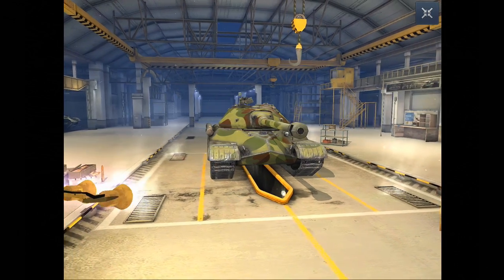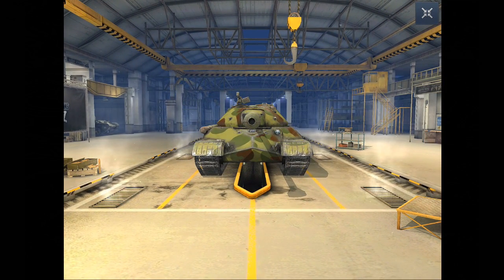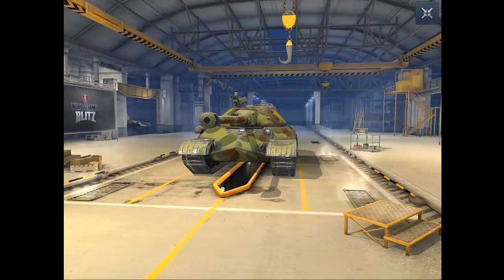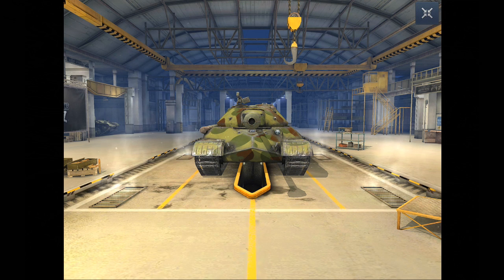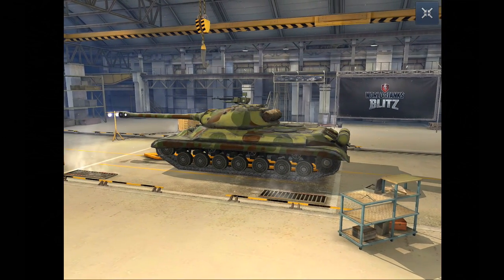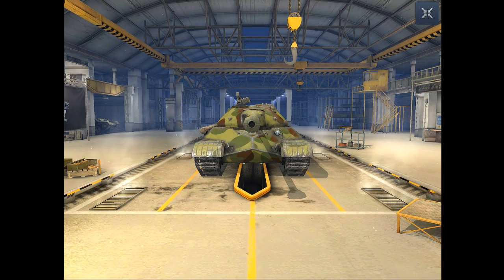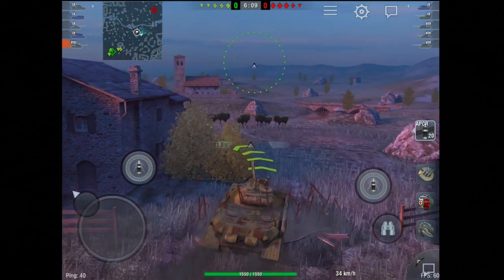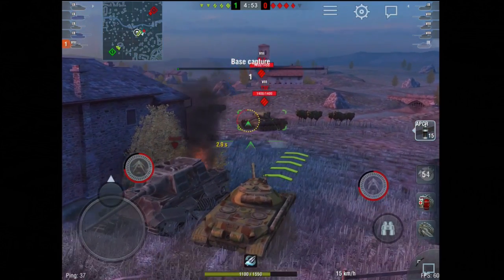IS-5 (Object 730) Preview - Tier X Clan Supply - Wot Blitz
The most profitable Tier 8 premium tank in the game! Tier X Clan supply arrives with Update 3.8 in World of Tanks Blitz and with that the chance to get a cheap tier 8 premium tank! This is basically an IS8 one tier lower! We run through the key stats on the IS5 in this preview.